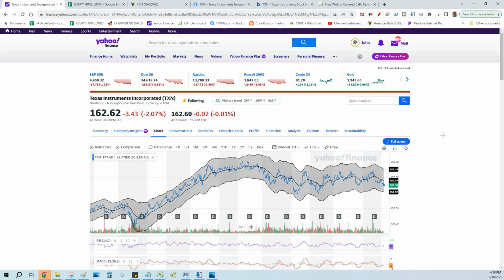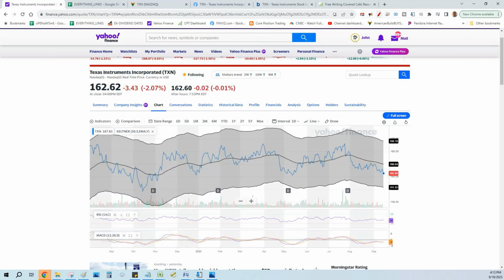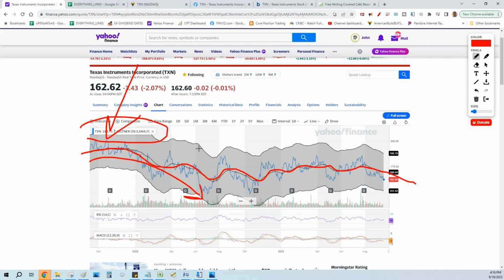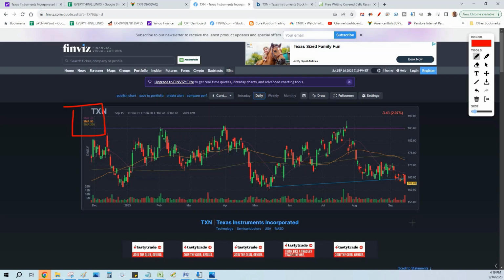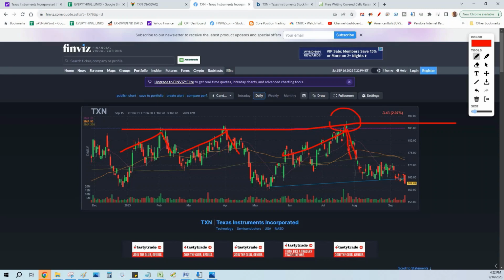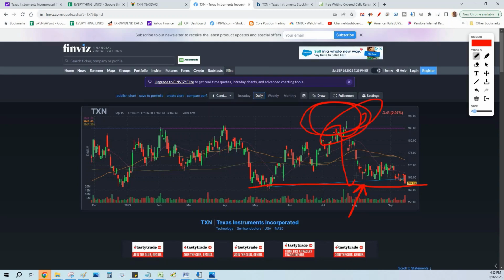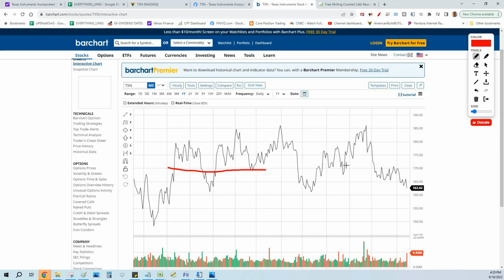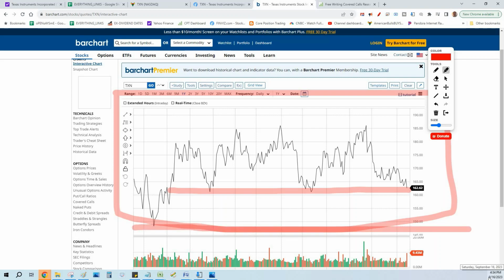I Show You SIMPLE Chart Reading Tips To Improve Your Stock Trading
In this new video titled "I SHOW YOU" I talk about using the Writing Covered Calls investment strategy to generate income... and if you get your financial education and experience using the Writing Covered Calls, chances are you too can use the strategy of for success.
This video about the investment strategy "Writing Covered Calls" I will try to motivate and inspire all those that are searching Youtube for education on "Selling Call Options" to generate monthly cash flow using the "Writing Covered Calls" investment strategy.
"I SHOW YOU SIMPLE Chart Reading Tips To Improve Your Stock Entry points
Learn how to use Writing Covered Calls to make side money    |  Writing Covered Calls

Passive Income using stocks using the Writing Covered Calls investment strategy
 Writing Covered Calls for added monthly income
Learn how to use Writing Covered Calls to make side money
I show you how to  Writing Covered Calls can make you good money
Training Video using  Writing Covered Calls weekly can make good income
Free Training on  Writing Covered Calls training and learning
 Writing Covered Calls basics to learn how to use them
Make good money with Writing Covered Calls investment strategy
 Writing Covered Calls for retirement cash flow
Unless otherwise mentioned, I use my money, 100% real money Covered Call trades or Cash Secured Puts ... I never paper trade my Covered Calls or Cash Secured Puts trades and can prove any trade I mention ... you want proof, you can email me directly at and we will setup a time and date to discuss via email with a PayPal donation to a charity so you get SKIN IN THE GAME if you're gonna ask me to prove a trade ... been asked too many times then I hear nothing back ... wasting my freakin time.Writing Covered Calls I never paper trade my Writing Covered Calls and can prove any trade I mention ... you want proof, you can email me directly at and we will setup a time and date to discuss via email with a PayPal donation to a charity so you get SKIN IN THE GAME if you're gonna ask me to prove a trade ... been asked too many times then I hear nothing back ... wasting my freakin time.

Thanks for viewing my video on the Writing Covered Calls investment strategy to possibly generate cash flow using Call or Put Options